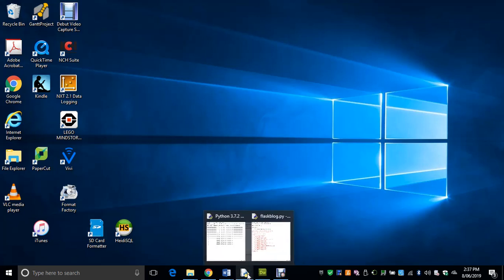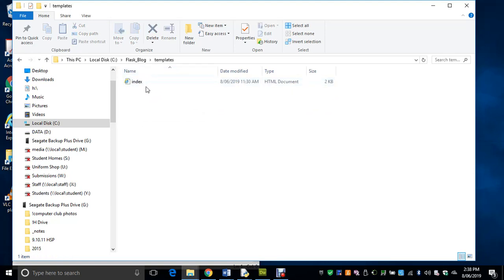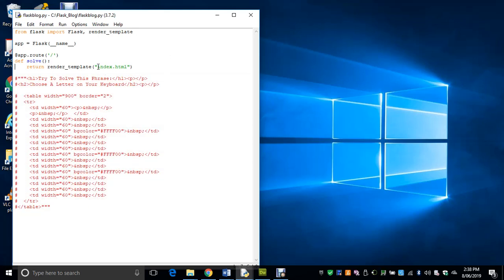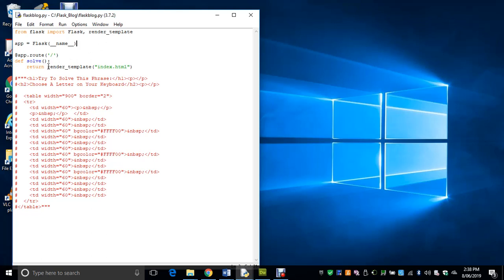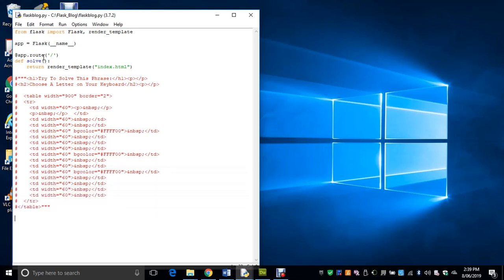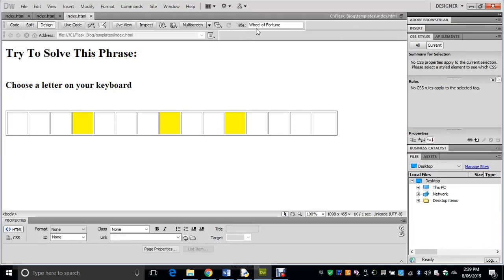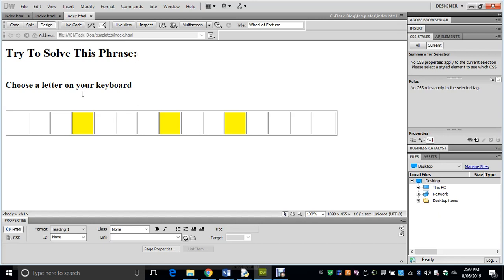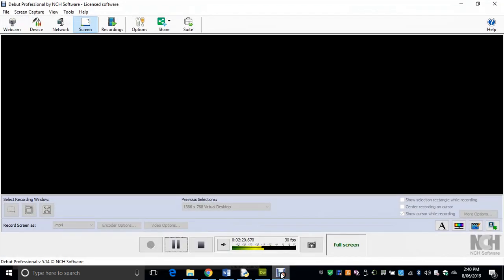Creating a Template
Replace HTML script in Python code with template.